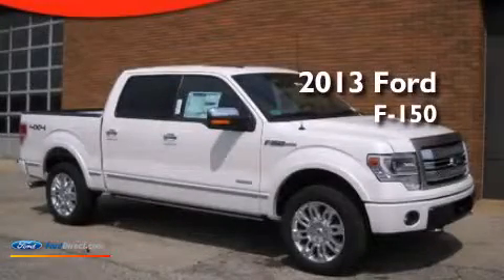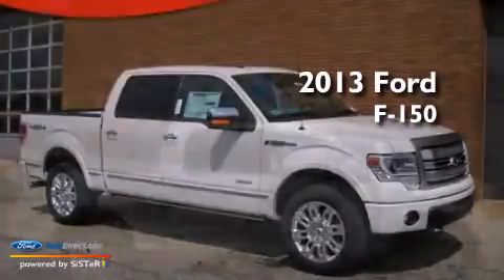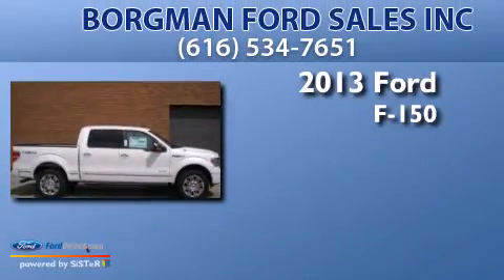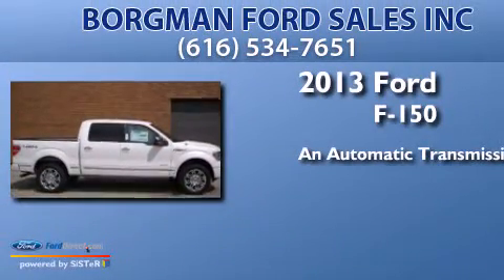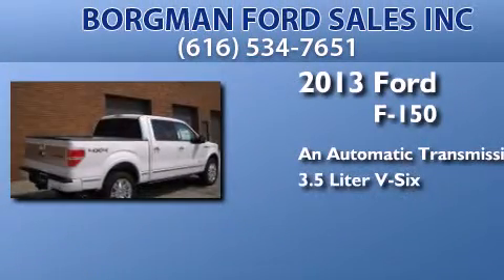2013 FORD F-150 Grandville MI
We have been honored to serve the Grandville MI area , we promise that your experience at our dealership will exceed your expectations ! Year : 2013 Make : FORD Model : F-150 Engine : 3.5L V6 24V GDI DOHC TWIN TURBO Trans .